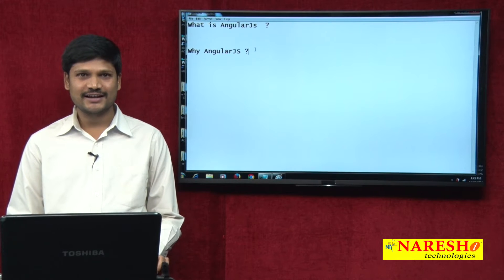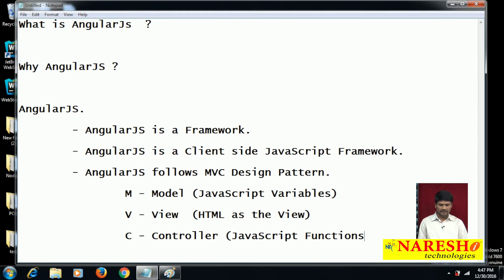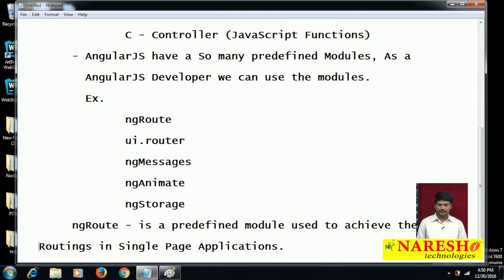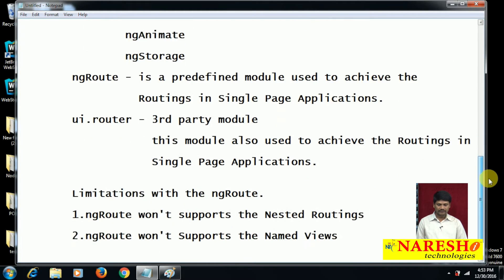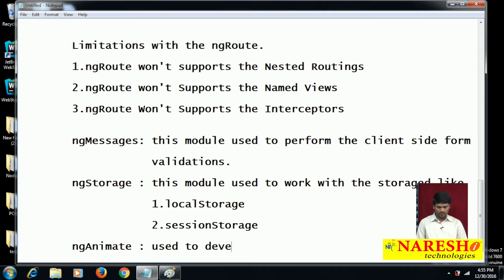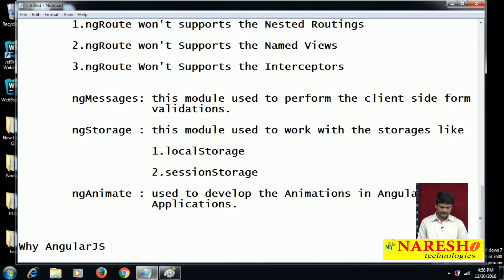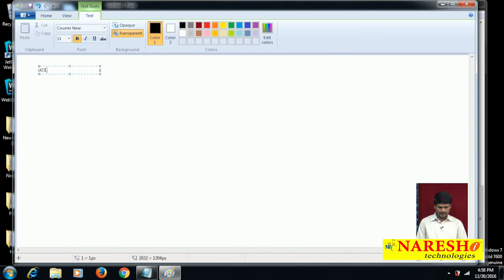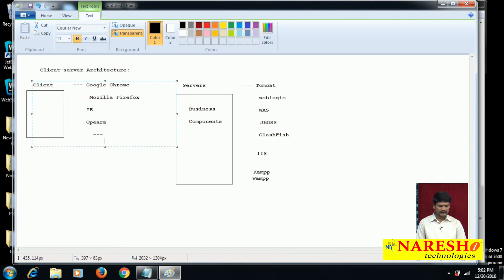Angularjs Introduction || Mr. Samba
Free Demo On Angular11 Online Training on 5th April @ 7:30 PM (IST) by Real-time Expert.